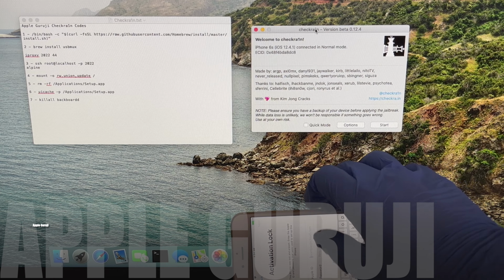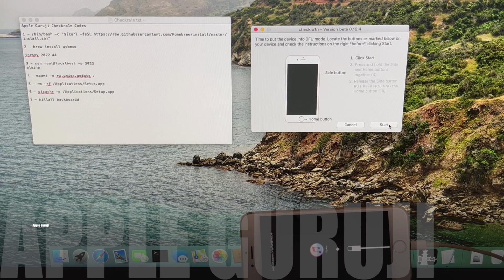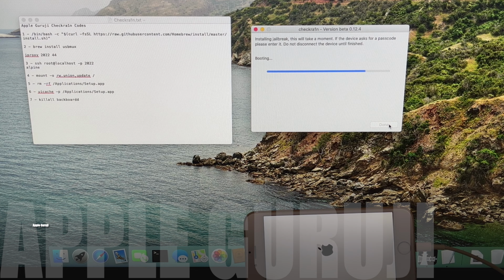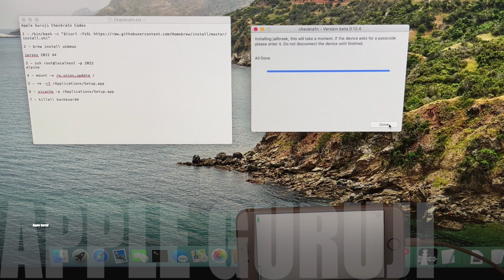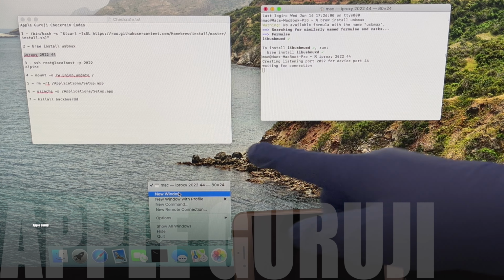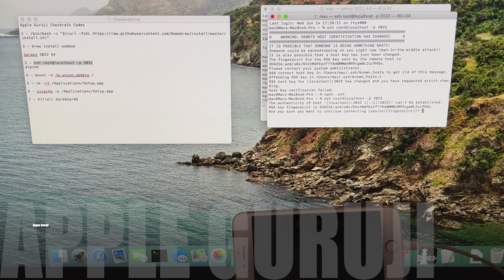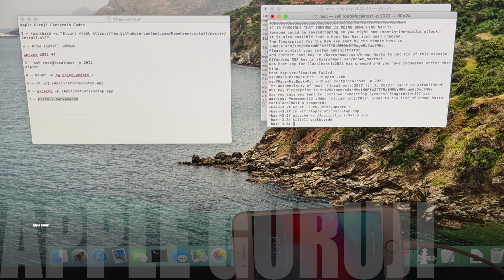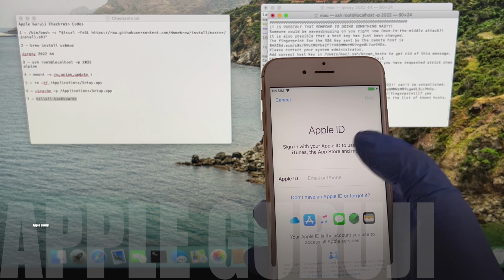iPhone 7 Permanent iCloud activation lock bypass | 100% Free Bypass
You message me with your doubts on Instagram.

Get free iCloud bypass -
Step 2 - Like my videos
Step 3 - Share my channel in social media and to your friends
Step 5 - Unlock your device for free.

This video shows how to bypass icloud activation lock on iPhone 7 with out custom firmware or custom IPSW download for free. This is a new icloud removal method working in June 2023. Remove icloud lock on iPhone and iPad using this method on iOS 16.5. You can use many features as shown in the video. This is a free icloud activation lock remove or unlock method with find my phone turned on or off and it works on iPhone 6S. You can remove iCloud lock on iPhone, iPad and iPod using this method. It works on iPhone 6, 6S , 6 Plus, 6S Plus, 7, 7 Plus, 8 , 8 Plus , iPhone X, 5, 5S, 5C , SE , 9, se2 4S and 4. Works on iPad, iPad mini, ipad pro, ipod touch iPad air, iPad 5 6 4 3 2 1. This will solve your icloud lock issue, and bypass owner apple id, add new Apple ID, permanently remove apple id and you can use your iphone iOS 12.1.3. ios13 icloudbypass activationlock ios 12 and iOS 13.2.2 ios13.3.1 iOS 12.4.4 iOS 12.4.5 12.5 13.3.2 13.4. iOS 13.5.1 iOS 12.4.7 iOS14.6 iOS 13.6, 12.4.8. beta exe 2021 unsupported iOS version iOS15.6, iOS 15.5, iOS 15, 15.6, iOS 16, iPhone 13, iPhone 12, iPhone 11, iPhone 12 Pro, iPhone 11 Pro Max. Mini. iOS 16.3.1 iOS 15.7.3 May 2023 iOS 15.7.5. iOS 16.4.1 iOS 16.5.1 iOS 16.5. iOS 17